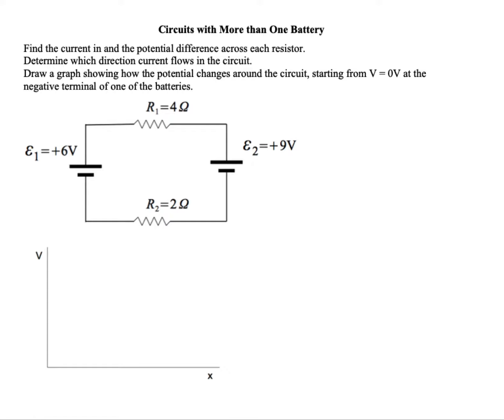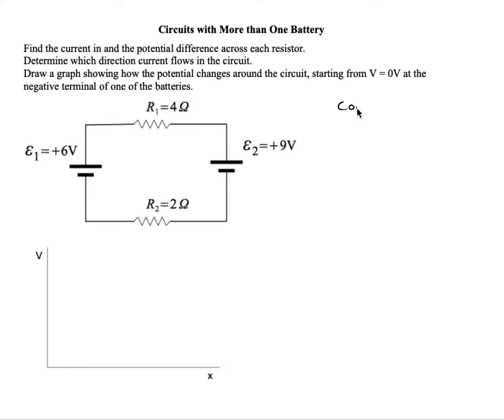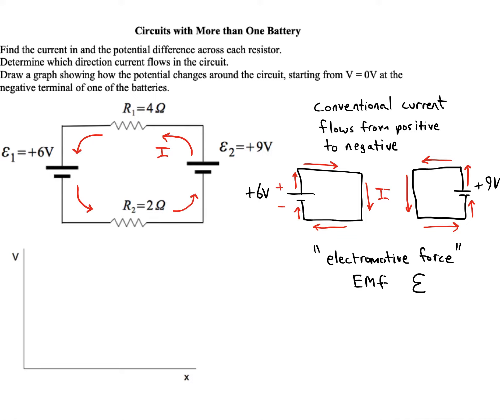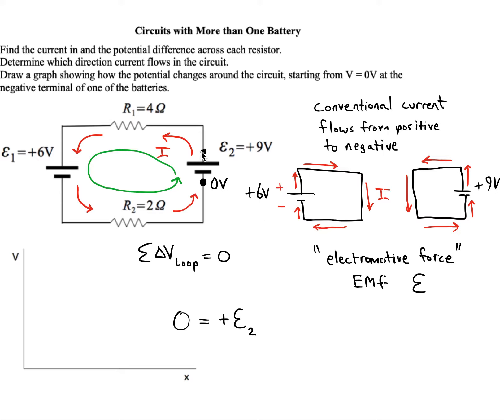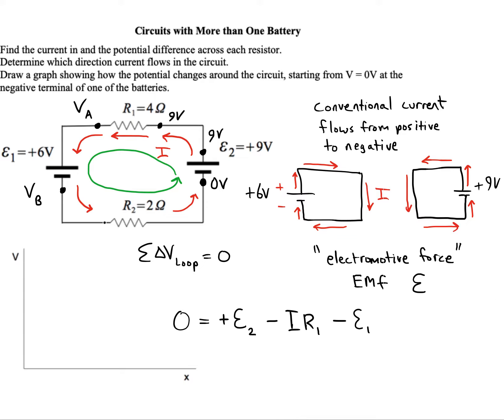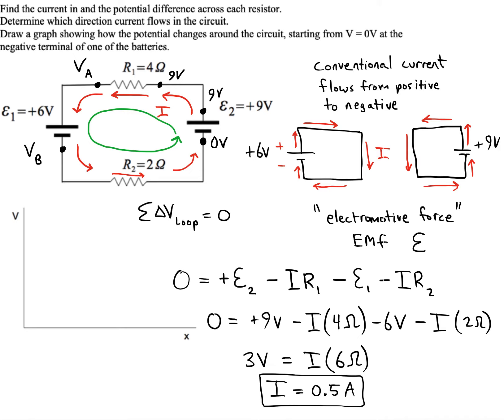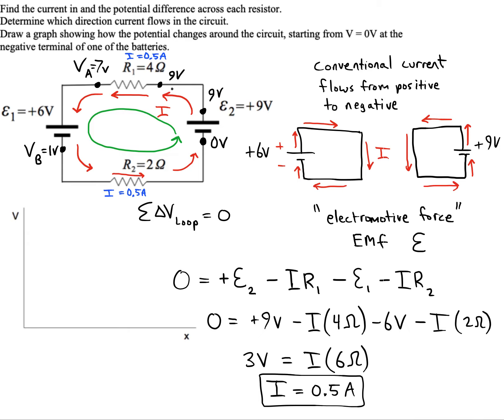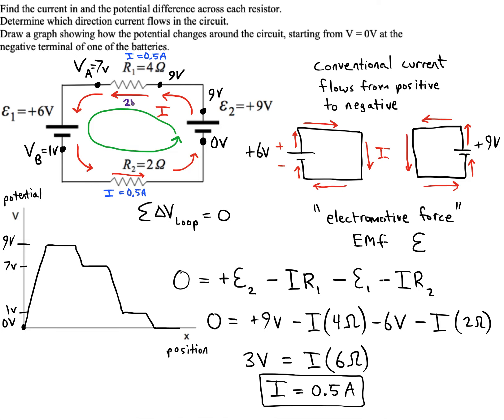Opposing Batteries in a Loop